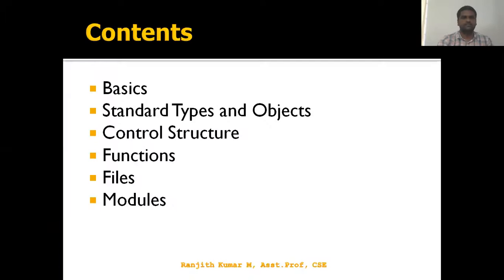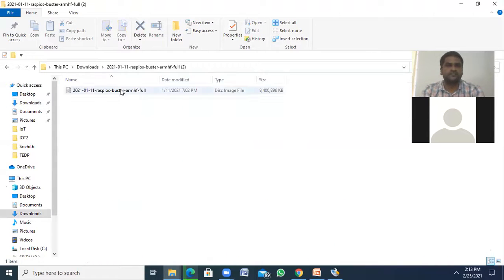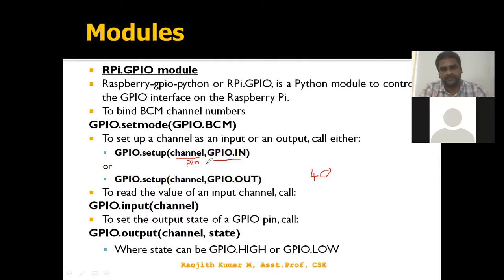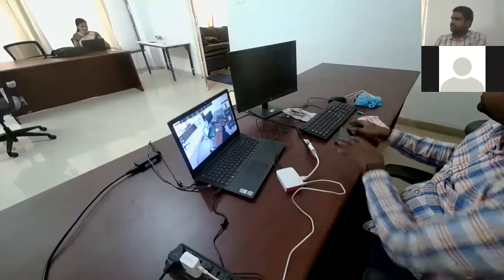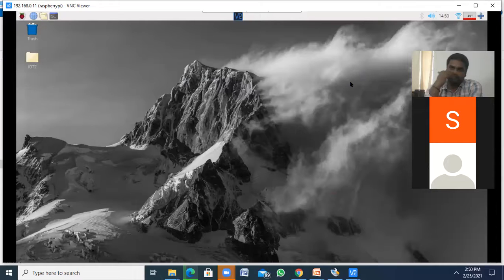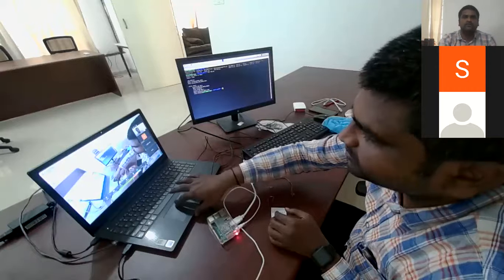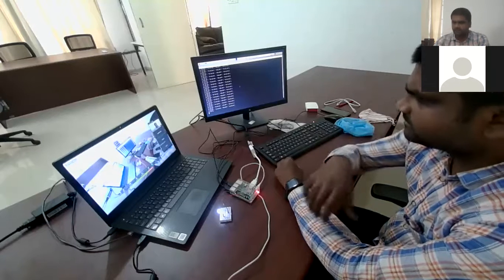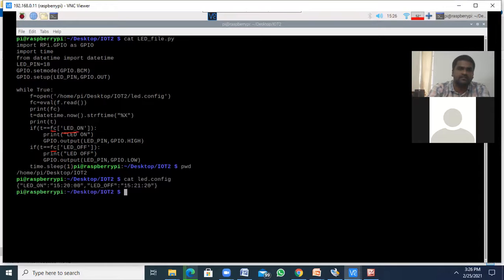IoT with Raspberry Pi Part 3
Hands on session IoT with Raspberry Pi